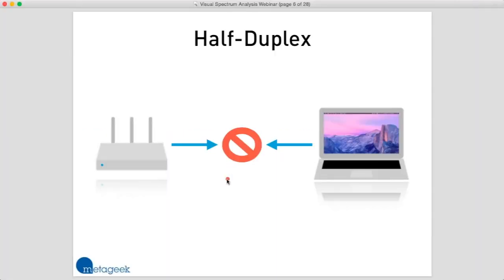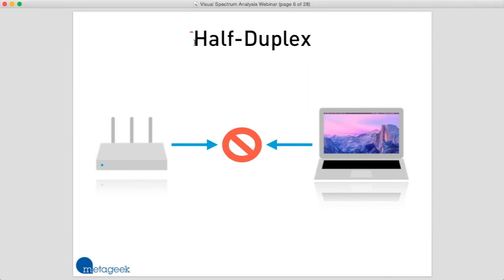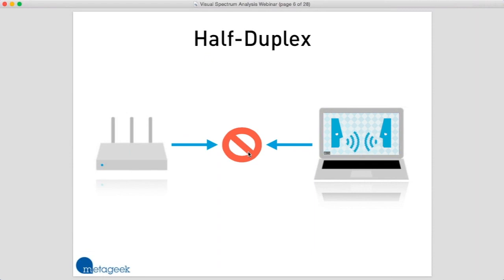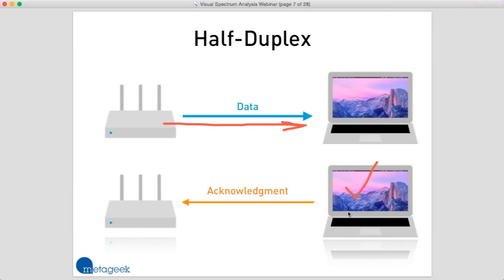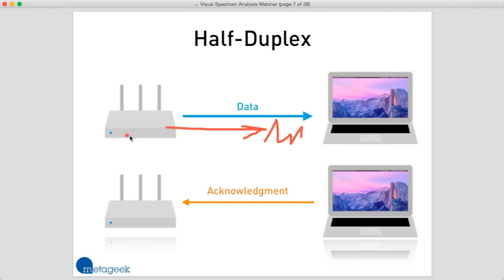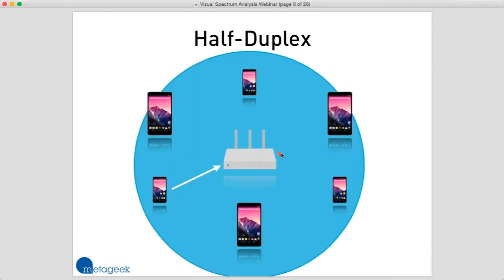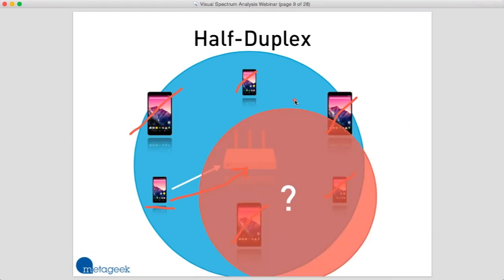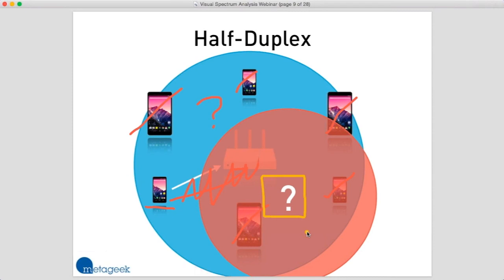Half Duplex Nature Of Wi-Fi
MetaGeek Joel explains one of the most fundamental parts of Wi-Fi: The half duplex nature of WiFi.